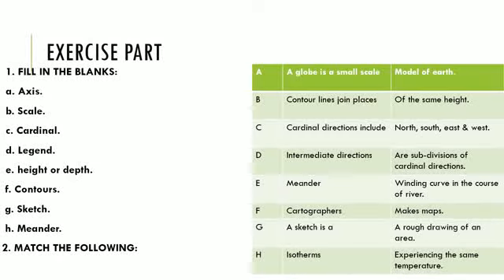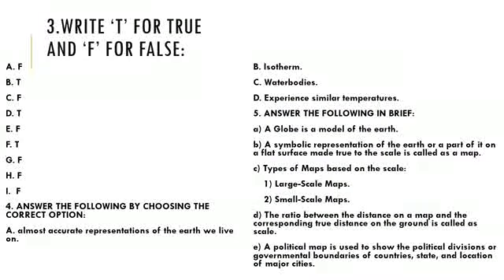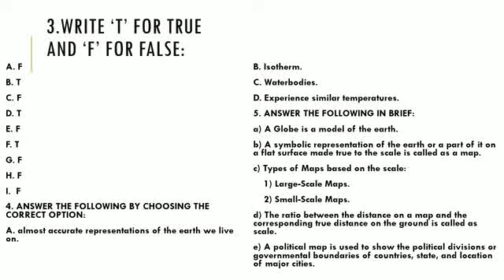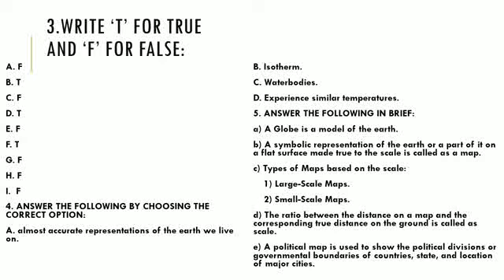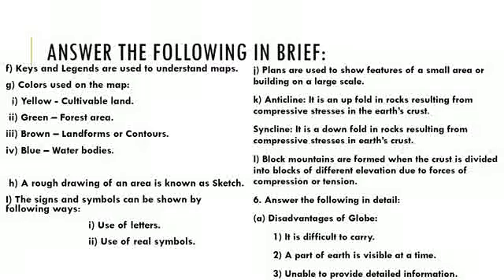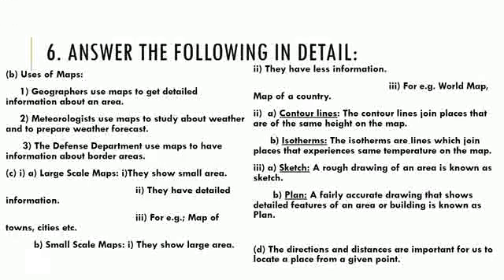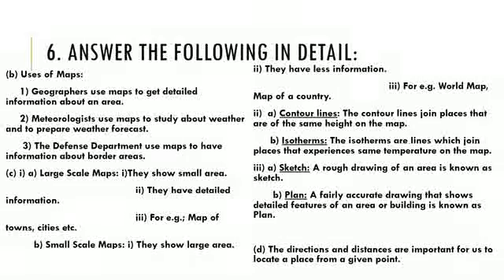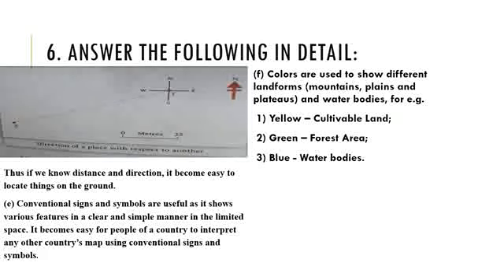Class 6, Geo , ch 1 exercise, by Mr Sudarshan Singh